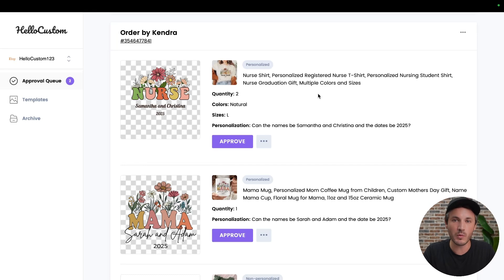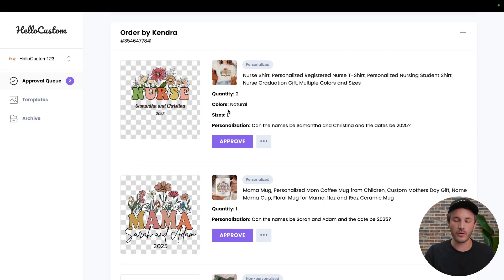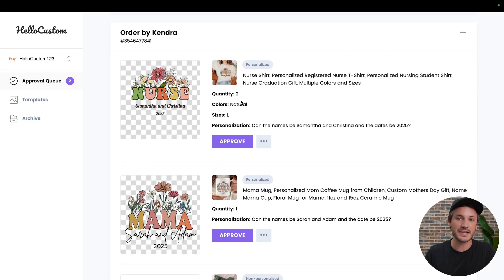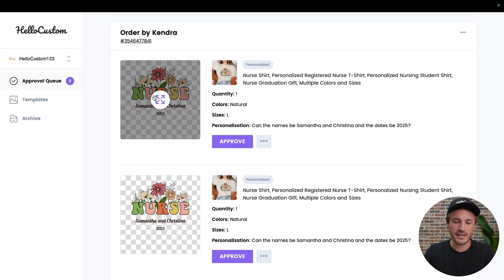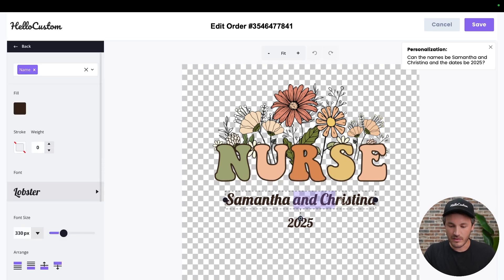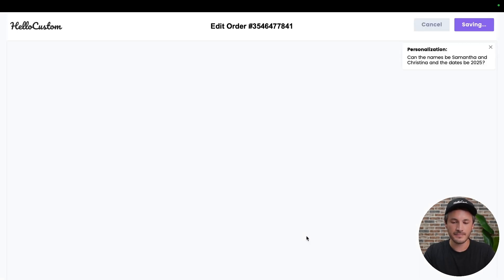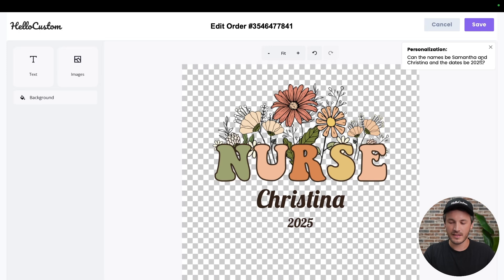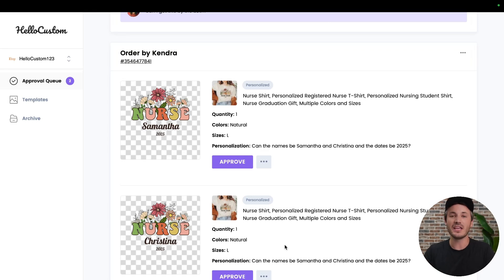How To Fix Multiple Personalizations Added To Single Product By Customer In HelloCustom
In this tutorial, I go over how to fix when multiple personalizations are added to a single product, by the customer, before approving the order to production.